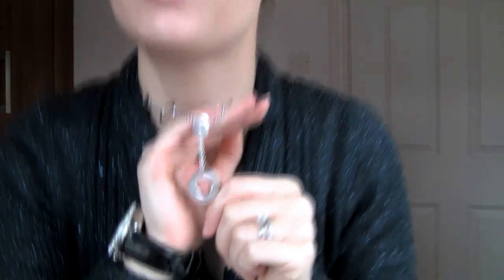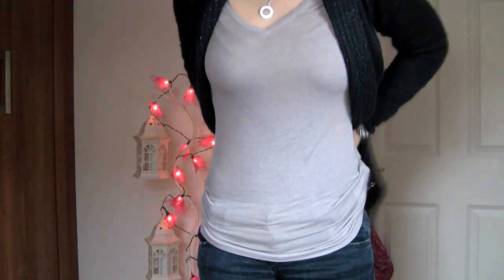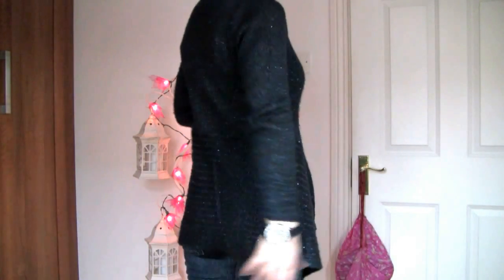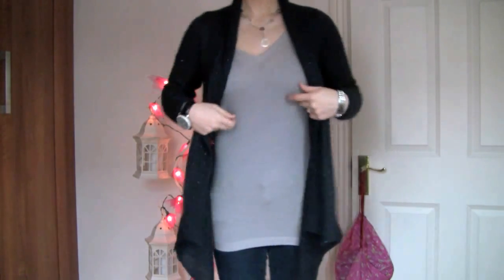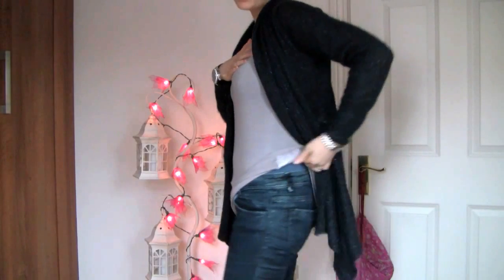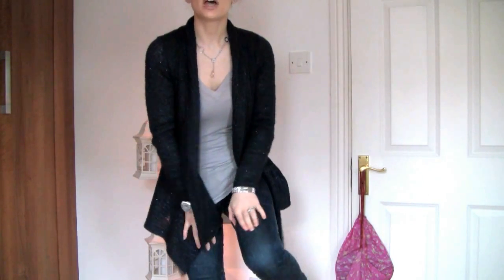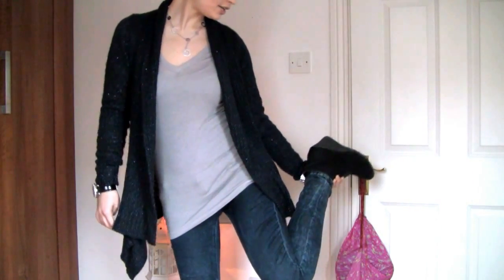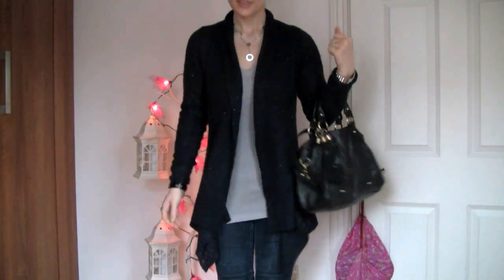OOTD: Waterfall Cardigan & Skinny Jeans!